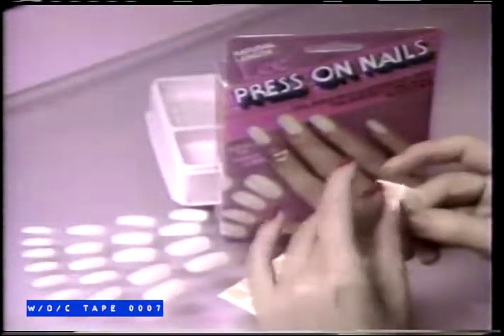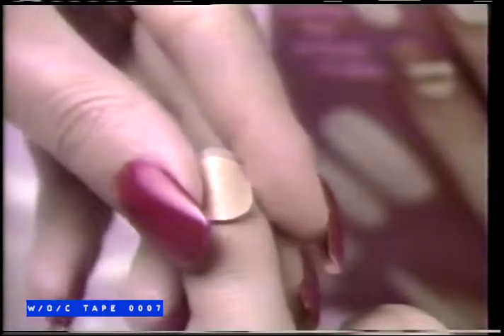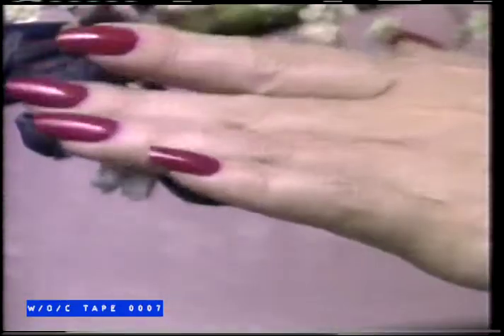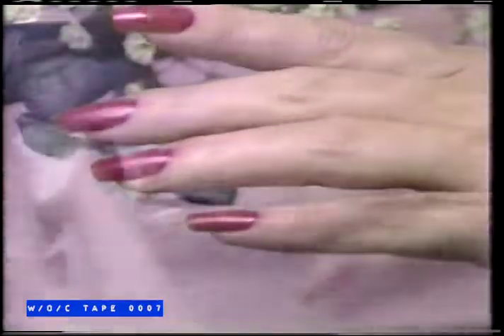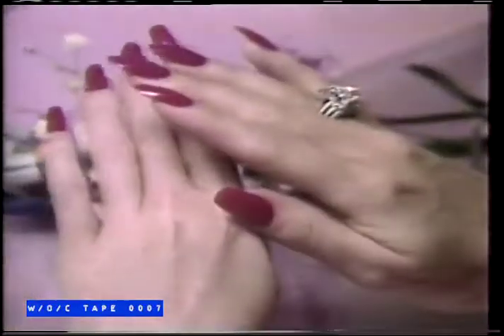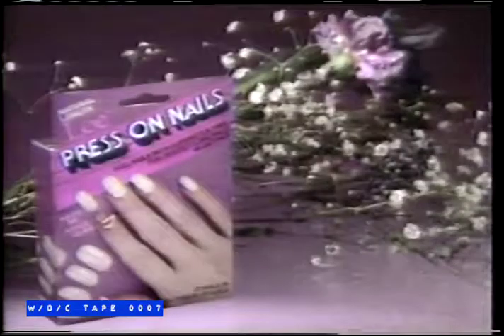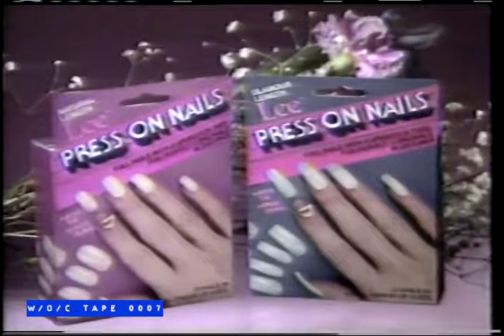Lee Press On Nails Commercial Variation 1 - 1986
Tape 0007 - The Monkey’s - Beta – 4.5hrs Beta III

Cue Card Listings:

Monkee’s
242   Monkees mind their manor
1497    The Monkee’s Paw
2669 Devil and Peter Tork
3706 Monkees Blow their Mind
4571 Gift Horse
         Case of the missing monkee
         The Spy who came in From the Cool
         One Man Sky
Finis

Tape 0007 includes 8 episodes taped from both WGRZ Channel 2 in Buffalo and City TV in Toronto sometime in 1986. Commercials are intact. 10 mins of an old episode of Superman is at the end.